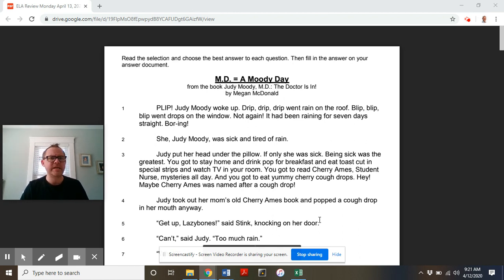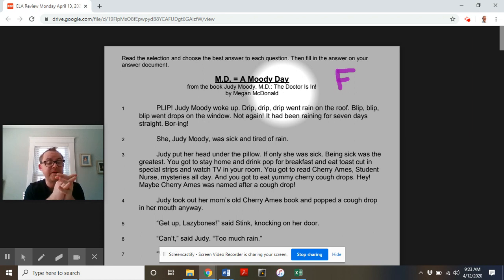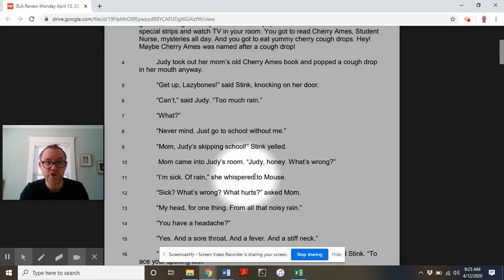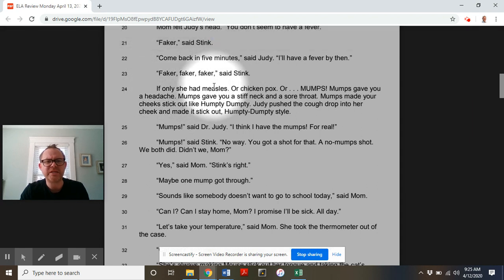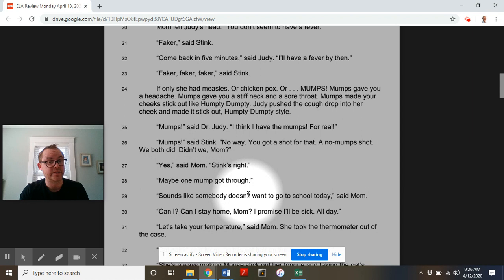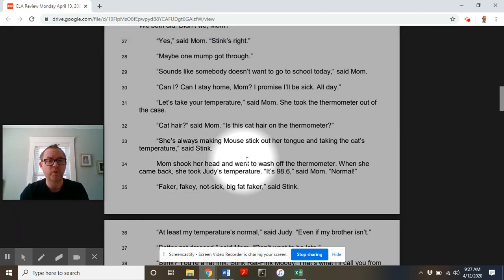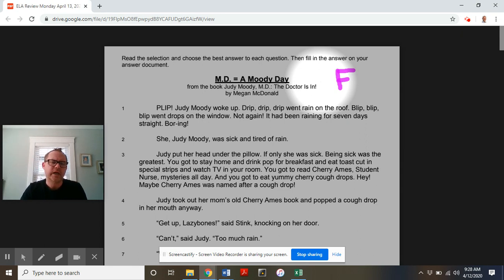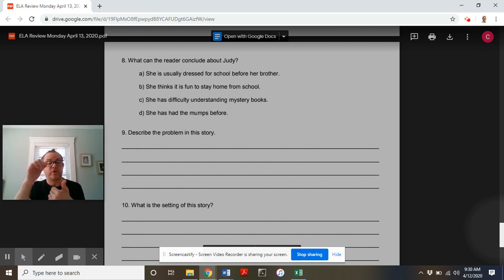ELA Review Monday April 13, 2020